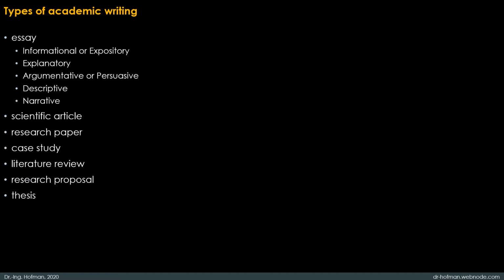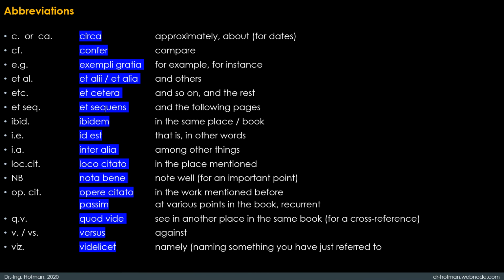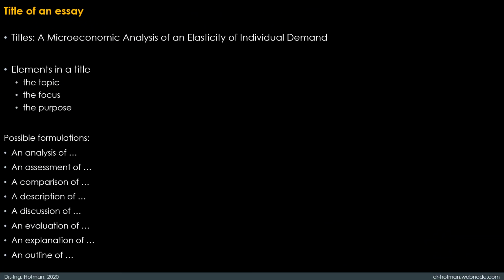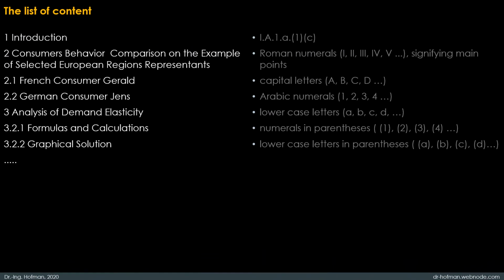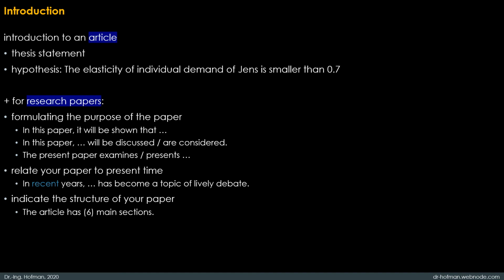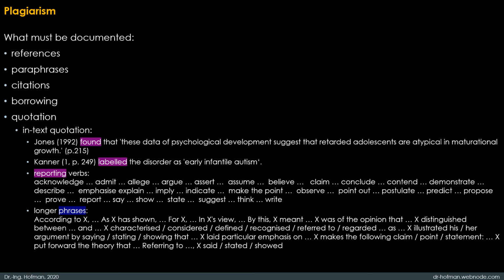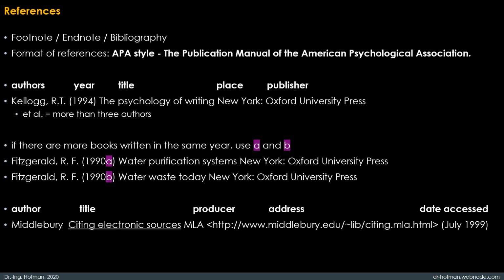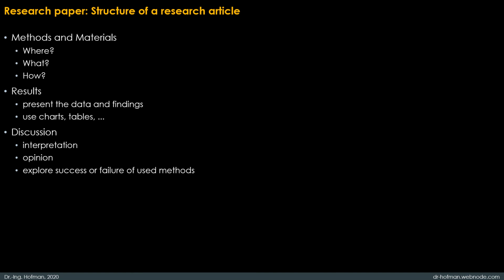English: Academic Writing - Essay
Writing, research article, essay, academic writing